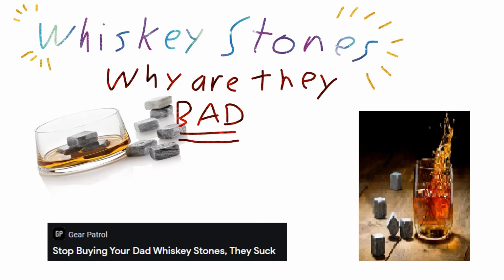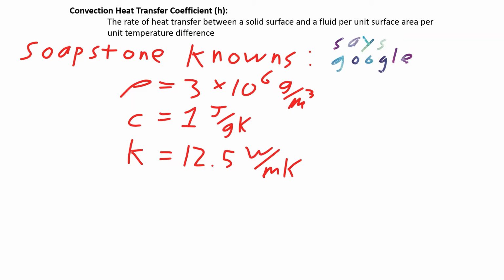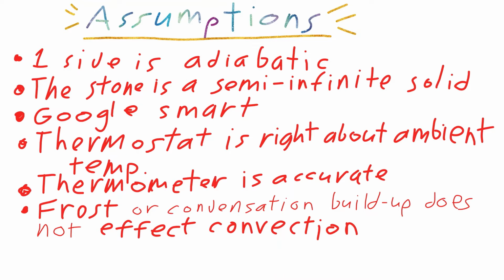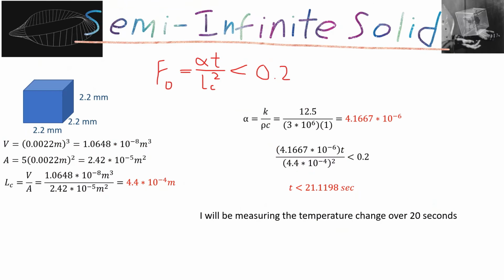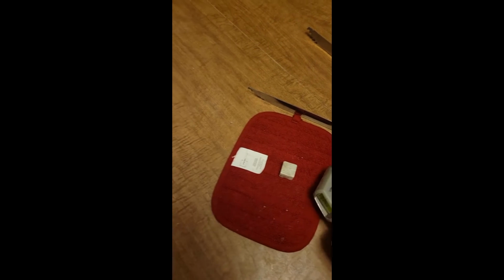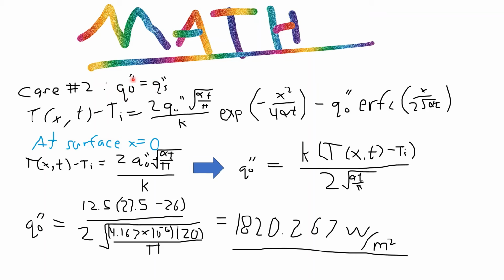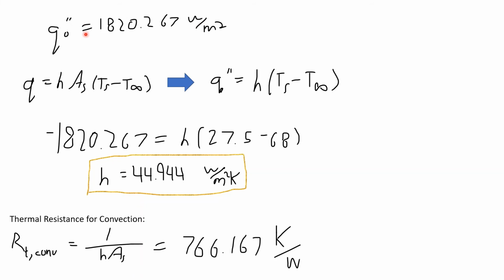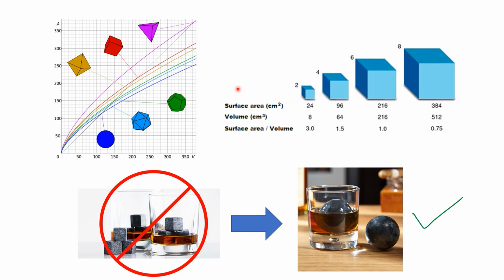Thomas Thwaite - Convection Heat Transfer Coefficient of Whiskey Stones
Get red-pilled about the reality of whiskey stones